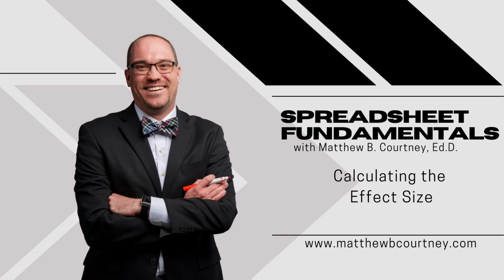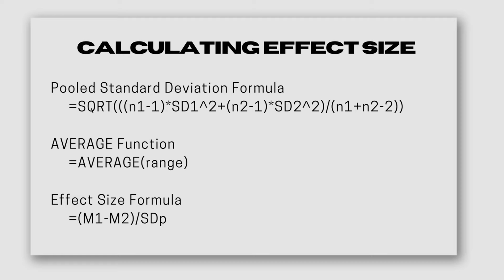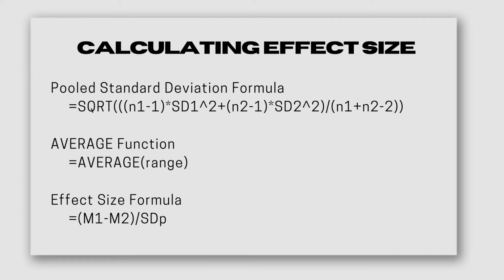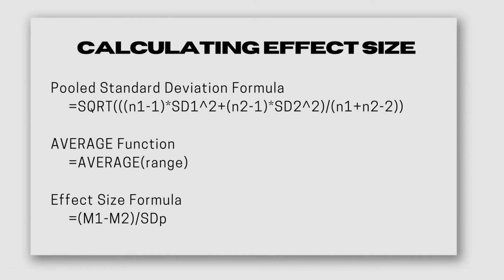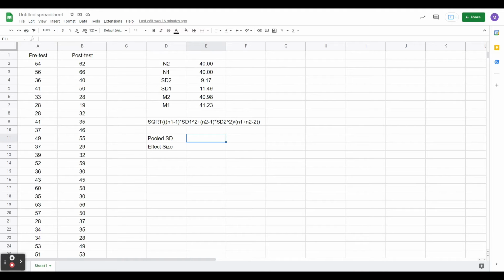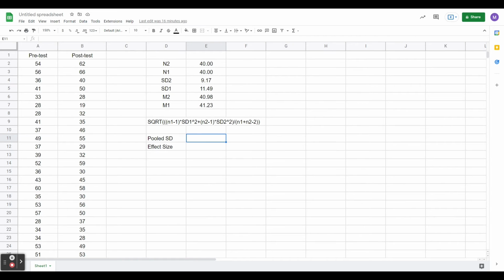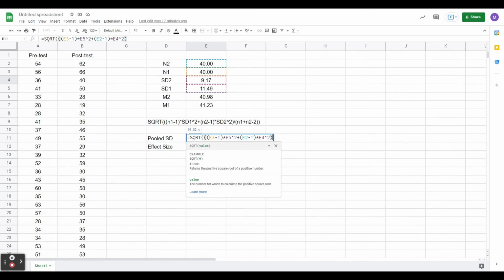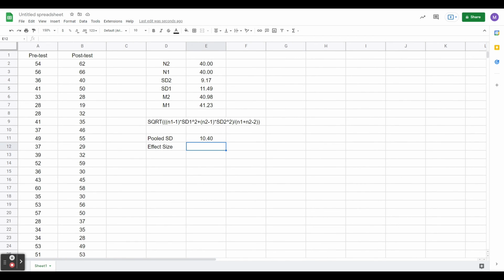How do you calculate effect size in a spreadsheet.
Dive into the essentials of data analysis with our engaging video tutorial on calculating effect size in a spreadsheet, a must-watch for students, researchers, and analysts alike. This comprehensive guide demystifies the process, covering different effect size types like Cohen's d and Pearson's r, and offers step-by-step instructions to accurately measure the strength of relationships or interventions across various studies. Perfect for those in psychology, education, and social sciences, our tutorial simplifies complex statistical concepts, ensuring you can apply these critical analytical techniques with confidence and precision.